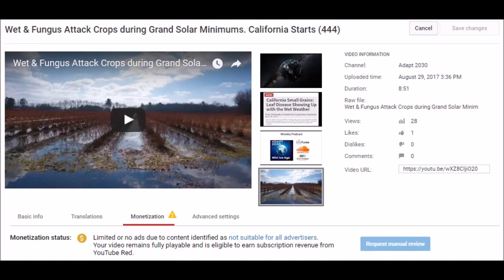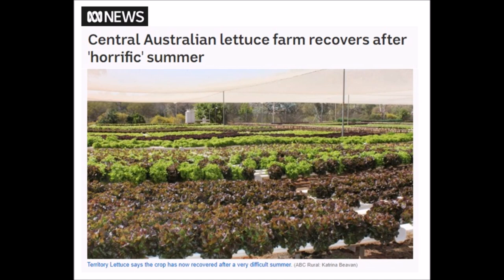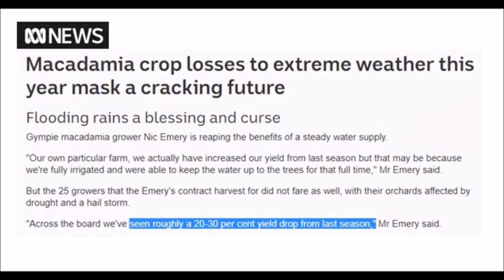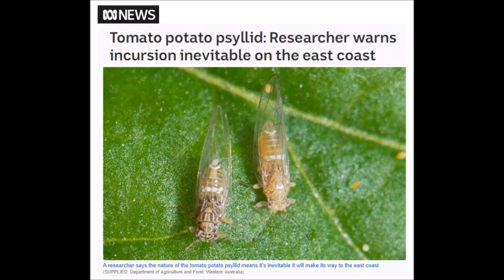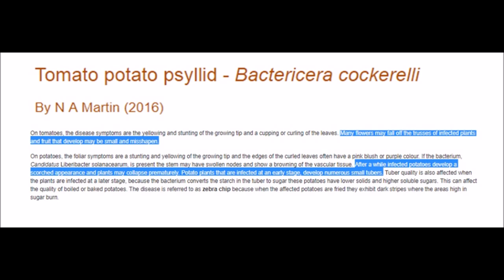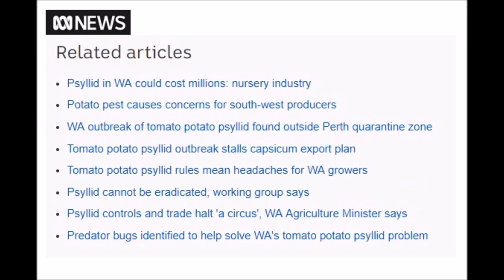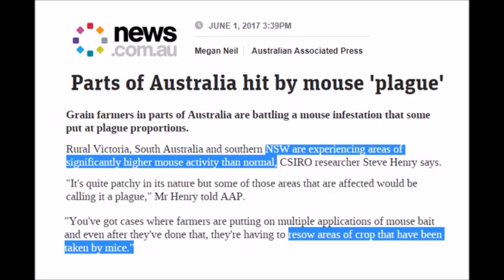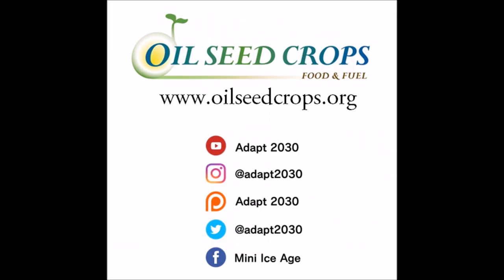Australia’s Crop Losses and Grand Solar Minimum Weather Patterns Emerging (445)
This grand solar minimum it seems the Southern Hemisphere is leading by one season of intensity and as we look for trends to show the future we should focus on wetter and more humid conditions. These will continue to amplify as more cosmic rays enter the atmosphere and create more cloud cover. Additionally insects, animals and bird life will begin to mass migrate as cooler conditions set in globally. Reduction of crops in Australia, return to cool and before unseen pests are going to be the norm. Australia is the front line for GSM climate change.

Macadamia crop losses to extreme weather this year mask a cracking future
Tomato potato psyllid: Researcher warns incursion inevitable on the east coast
Australia’s crop losses and Grand Solar Minimum Weather Patterns Emerging

Crypto Deposit Addresses for ADAPT 2030